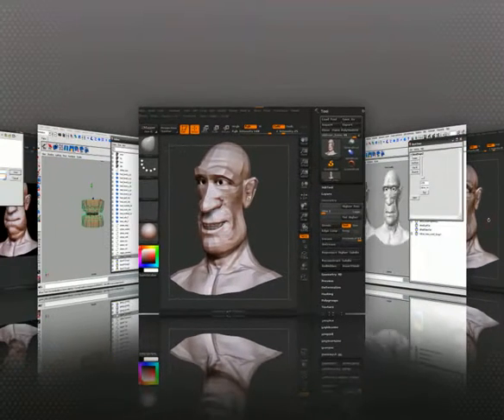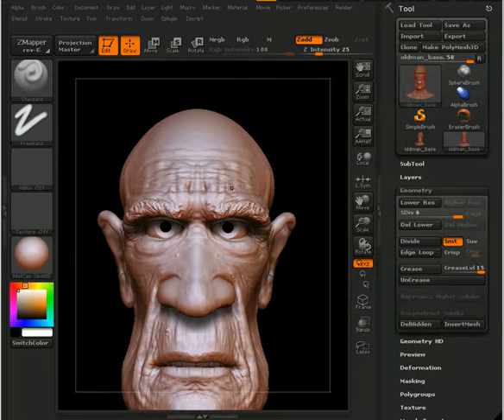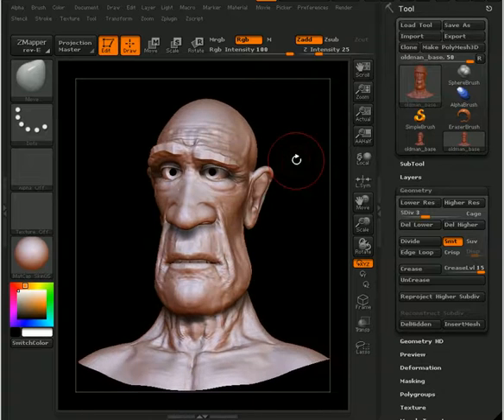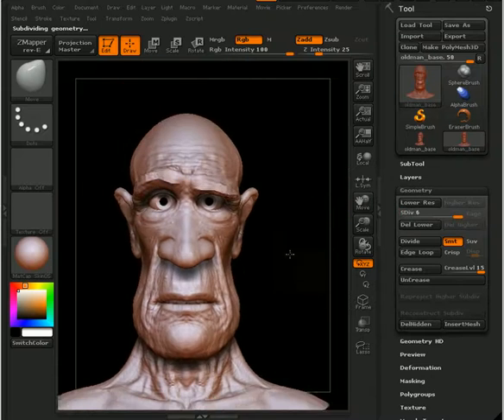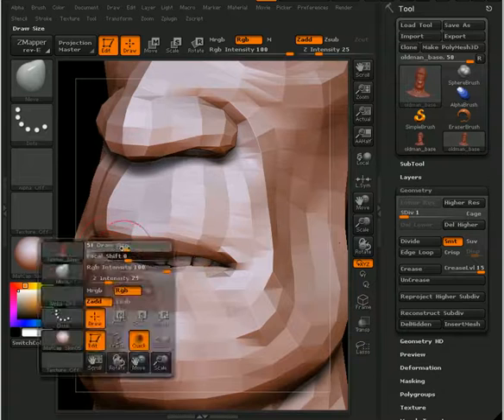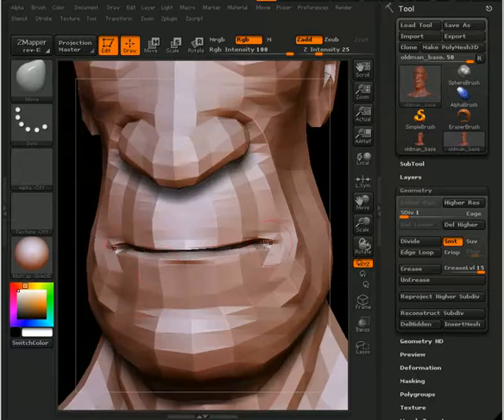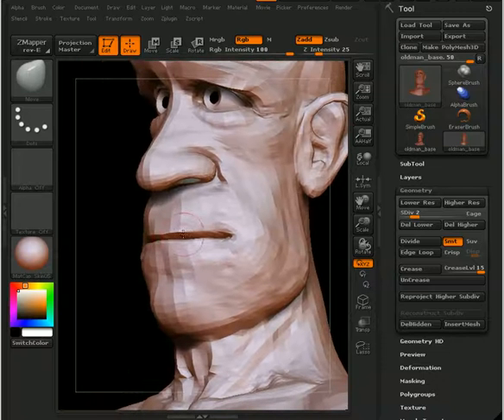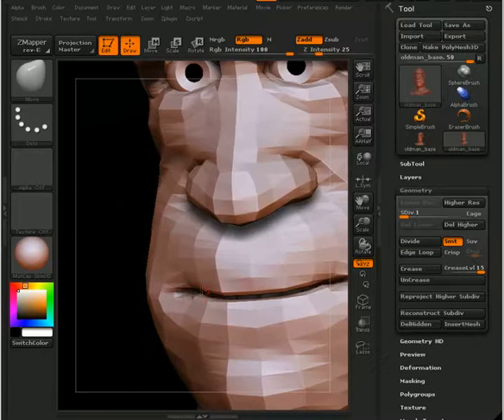Exaggerated Facial Expressions in ZBrush and Maya. Part 1